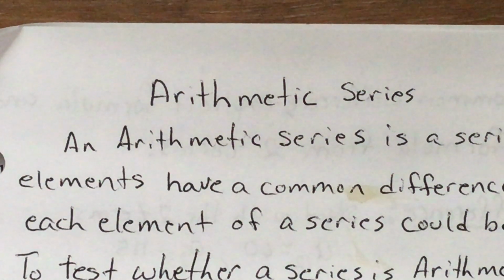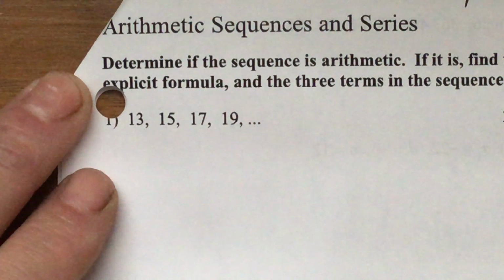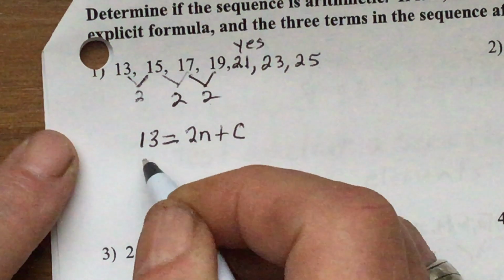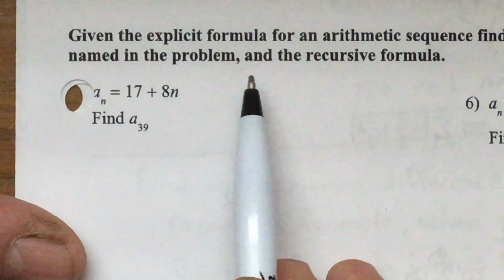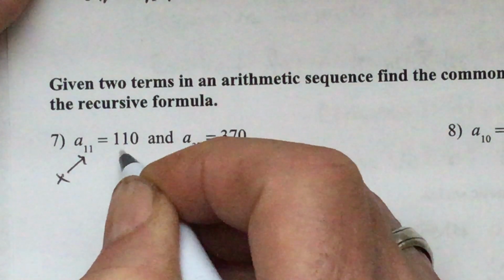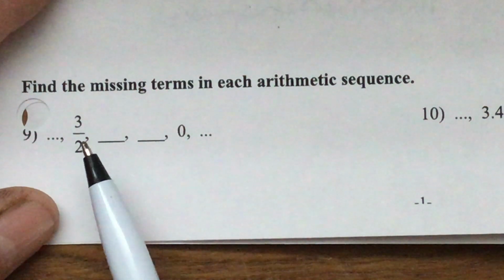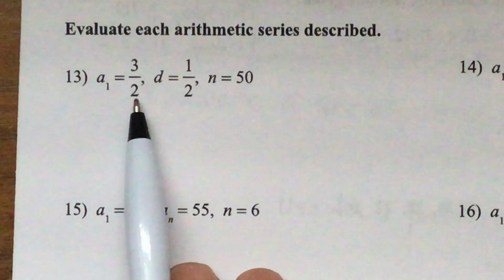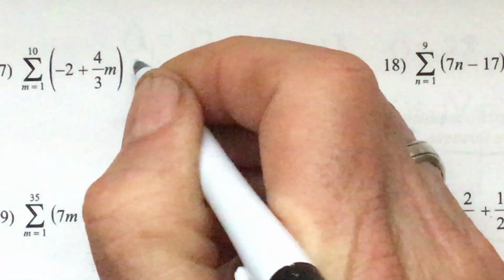Arithmetic Sequences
Mister Mackey's PreCal Class. Ectormath. Ector High School. Arithmetic Sequences.